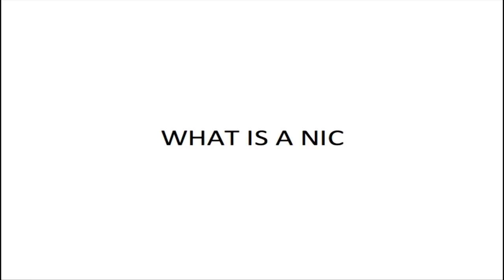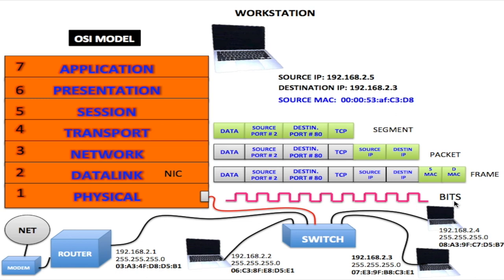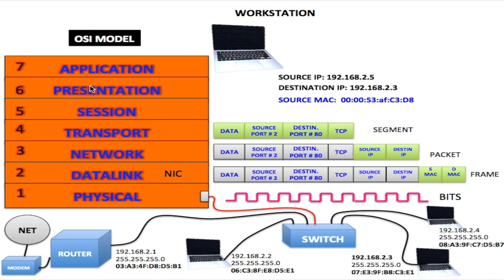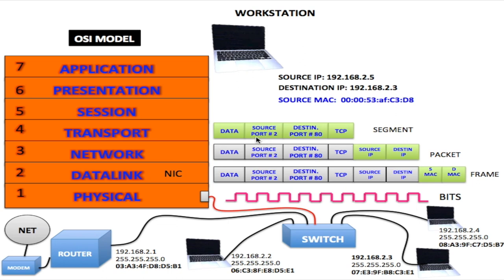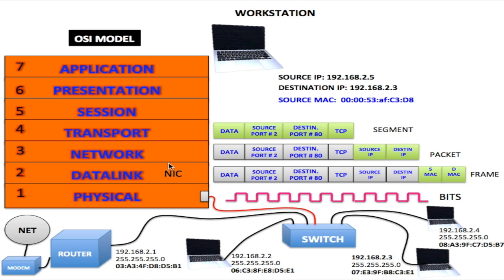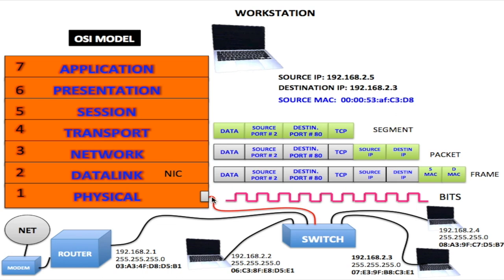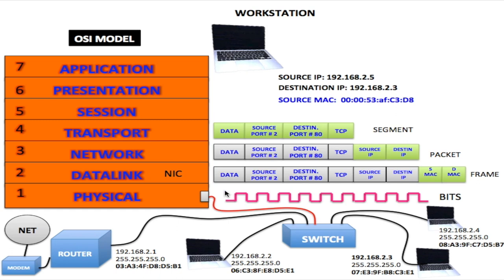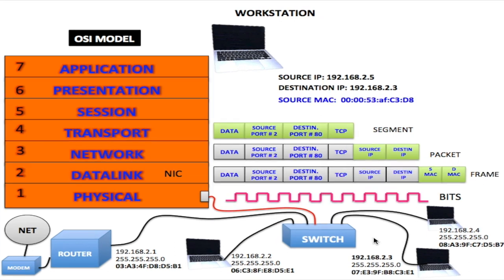Unveiling the Magic of NIC Cards: Exploring Wired and Wireless Connectivity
Embark on a fascinating journey into the heart of networking as we unravel the mysteries of NIC (Network Interface Card) technology in our latest video. Join us as we delve into the intricacies of NIC cards and how they enable seamless communication in both wired and wireless environments.

Discover the versatility of NIC cards as we explore their ability to transmit data using either electrical signals or light signals, depending on the medium. Gain insight into the fundamental principles behind this technology and understand how NIC cards play a crucial role in facilitating data transfer across local area networks (LANs).

In this video, we provide a quick overview of the OSI model, shedding light on its seven layers and how each layer contributes to the networking process. From switches and routers to web browsers like Firefox and Explorer, we touch upon essential components of networking architecture, demystifying complex concepts with clarity and precision.

Whether you're a networking enthusiast or a curious learner, this video offers valuable insights into the world of NIC cards and their significance in modern connectivity. Explore the differences between wired and wireless NICs and understand how they operate using zeros and ones to transmit data effectively.

Don't miss out on this opportunity to deepen your understanding of networking technology. Watch our video now and embark on a journey to uncover the magic behind NIC cards!